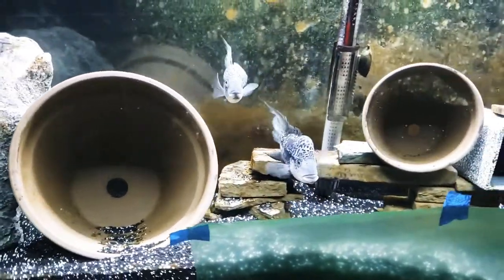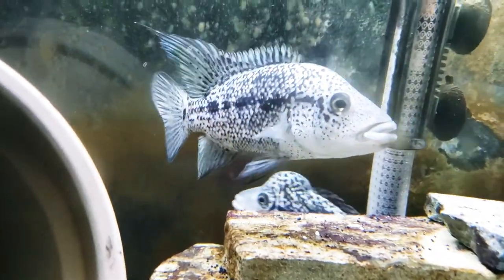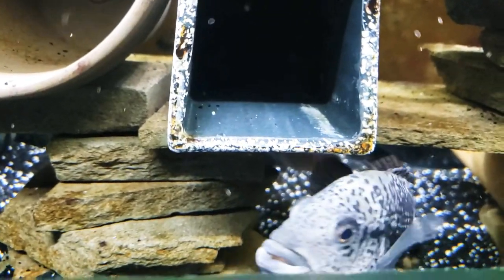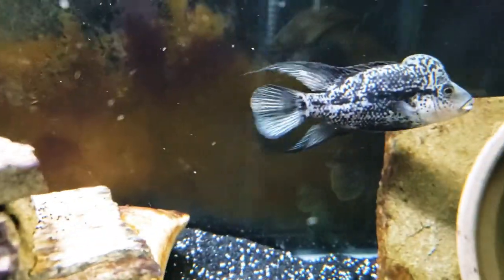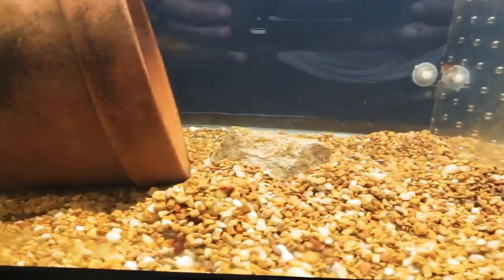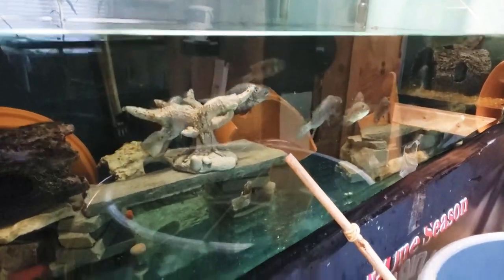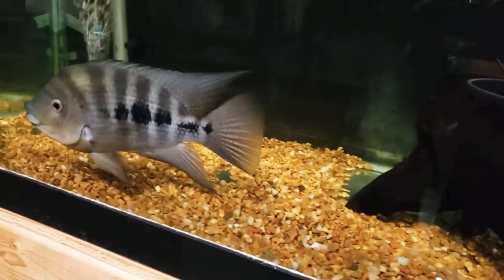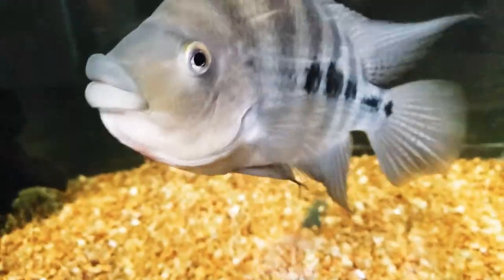MULTITASKING water💧 changes, fishroom vlog, with surprise cichlid teaser